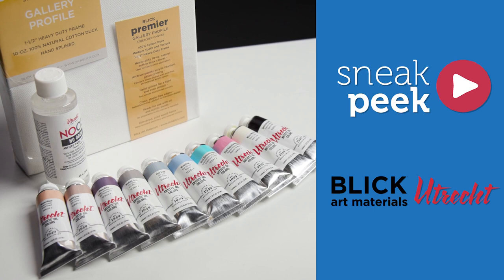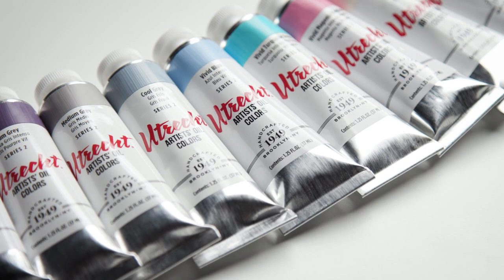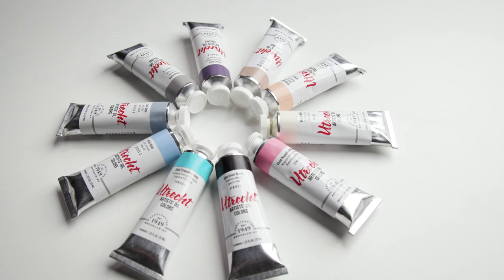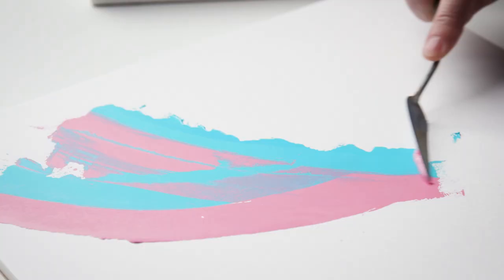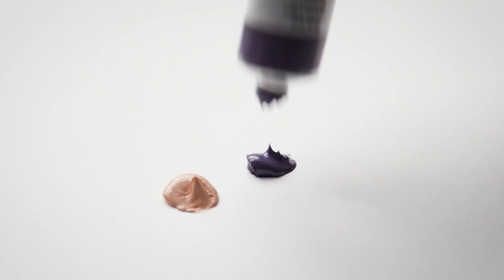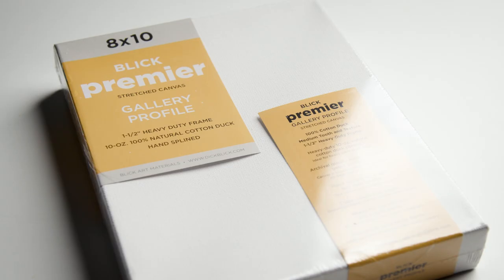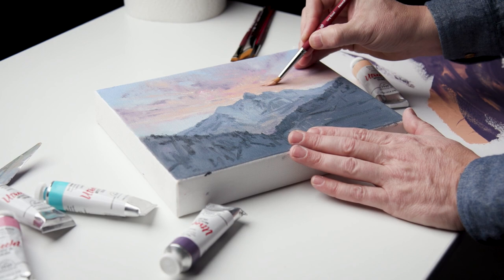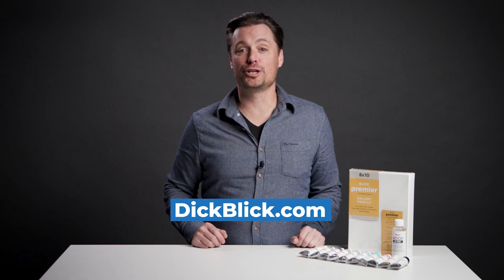Exciting new Utrecht Artist Oil colors from Blick Art Materials!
Recently, I talked about how much I loved the rich colors and smooth consistency of Utrecht Artists oil paints. Whether you’re using them straight from the tube or thinned with NOOD odorless thinner, it’s really a top-quality paint. Now, Blick is introducing 10 new paints from Utrecht that you need to know about.

Three new vivid colors, Blue, Magenta, and Turquoise Deep create a nice group of colors.  The warm and cool grey tones, “old warm white”, “Spectrum Black”, and unique neutral hues like “warm blush” and “Plum grey” expand your range of possibilities.

If you’re working on mastering color, especially neutral hues and color temperature, I would recommend grabbing an 8x10 Blick Premier canvas, and create a painting like I did here, using ONLY these new colors. This will force you out of your old color-mixing habits and help you to see the power of these colors to describe color temperatures and neutral colors

These new Utrecht Artists Oils are found at select Blick stores an online at dickblick.com, where you can pick them up and learn more about these great new colors!